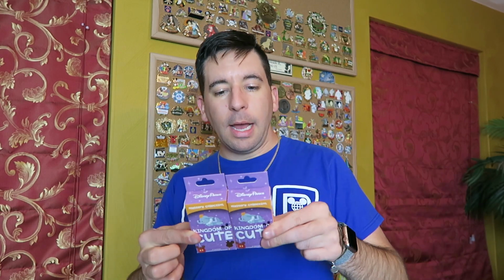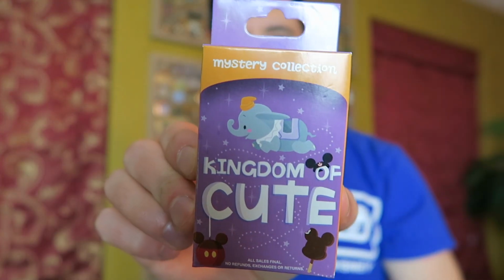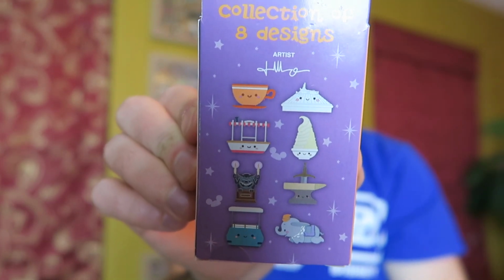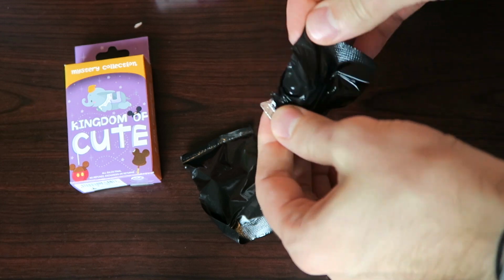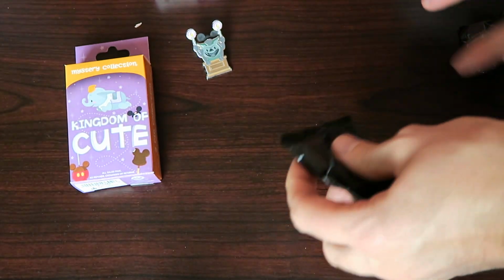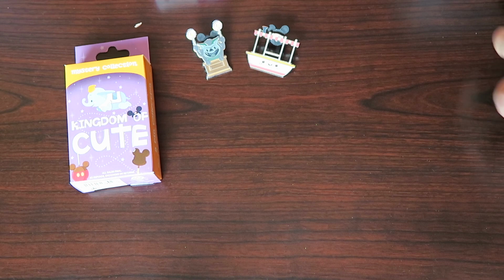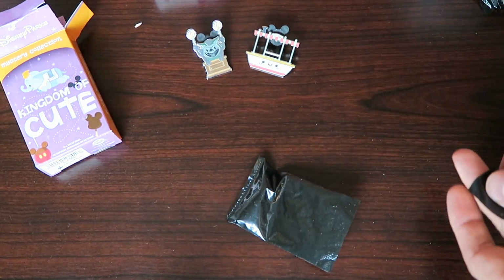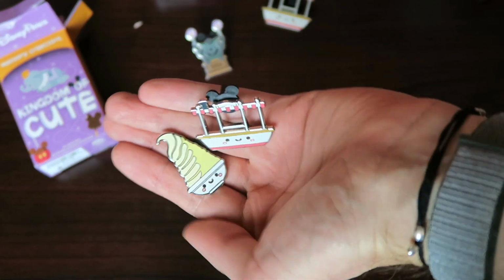UNBOXING KINGDOM OF CUTE MYSTERY DISNEY PINS!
I unbox two of the Kingdom of Cute mystery pin boxes! These are exclusive to Disney Parks. The total collection consists of 8 pins. Open edition and they released in June 2017 at Disneyland and Walt Disney World.